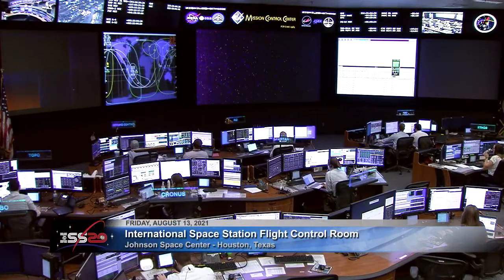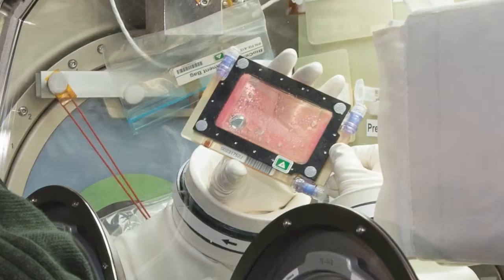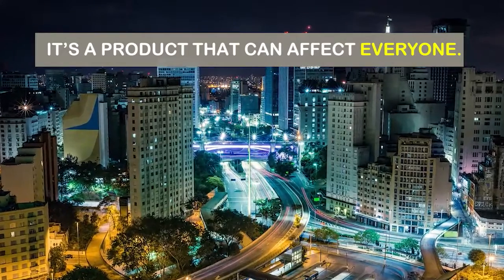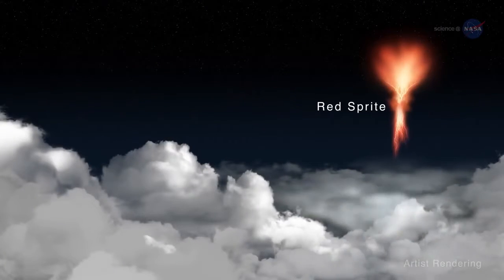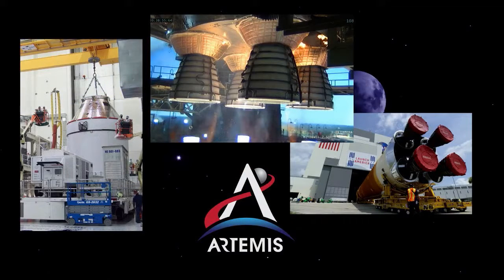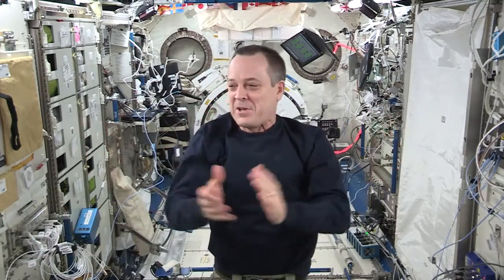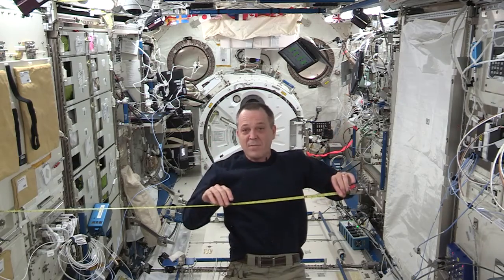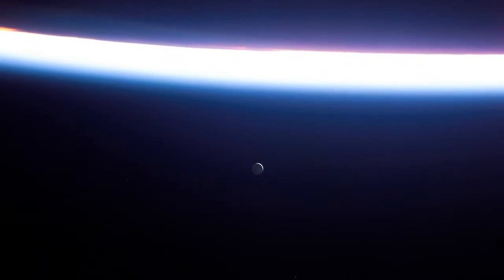NASA: SpaceCast Weekly - August 13, 2021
Credit: NASA